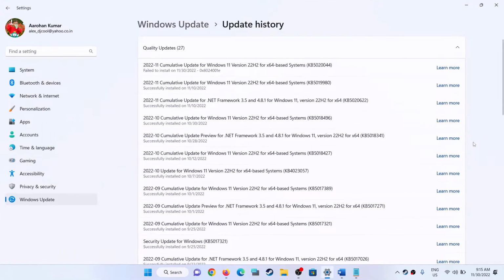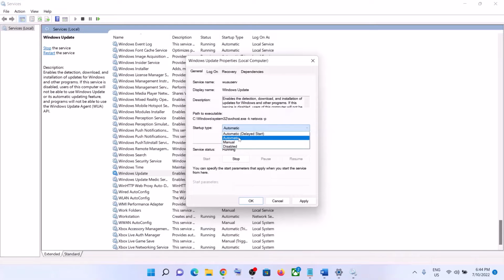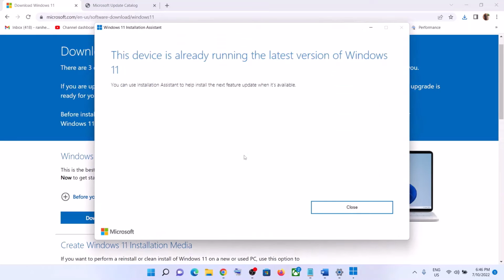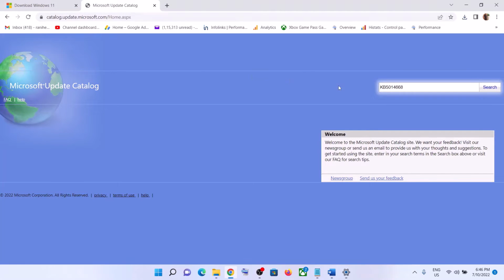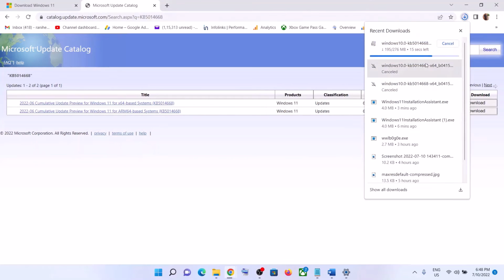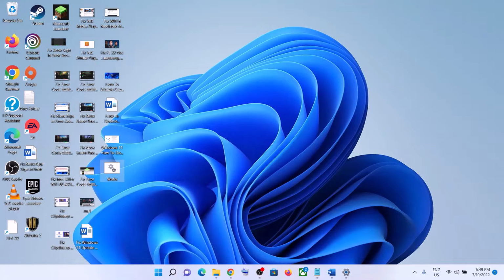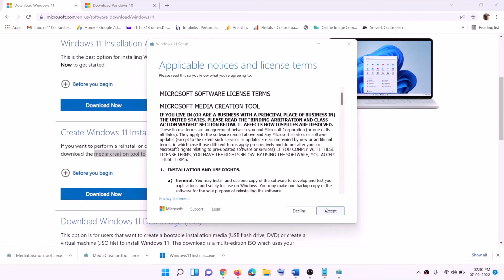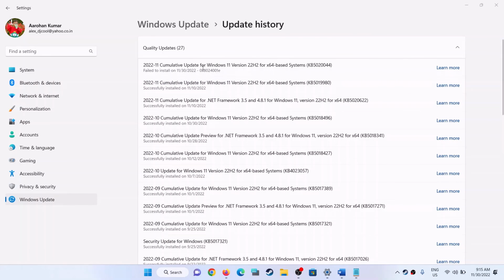Fix Windows 11 Update Error 0x8024001e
Fix Windows 11 Update Failed To Install Error Code 0x8024001e, Fix Windows 11 Not Updating Update Failed Error Download Error 0x8024001e